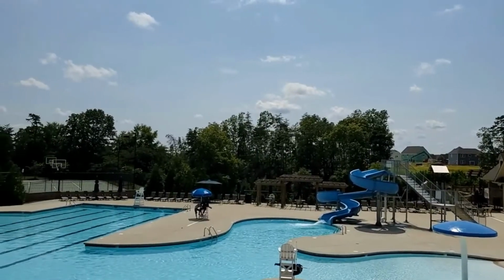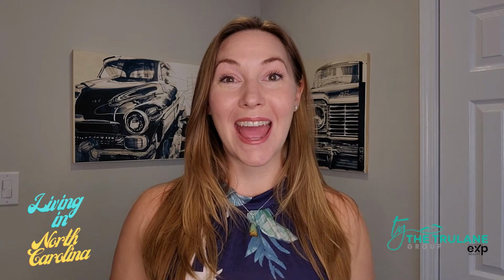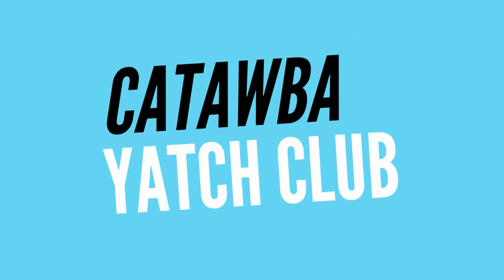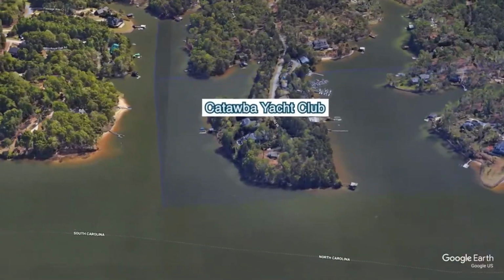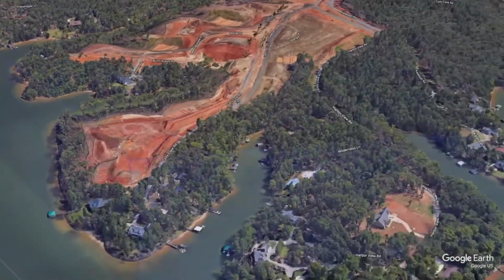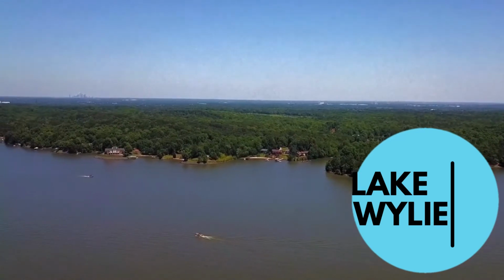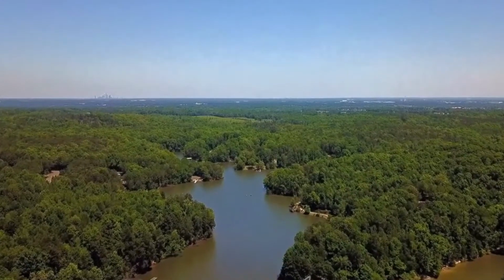Living in the Palisades Charlotte North Carolina | Charlotte NC LUXURY Neighborhood | Luxury Homes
📅Schedule a Zoom Call So We Can Meet "In Person":
Living in the Palisades is like living in another town within Charlotte. This Luxury Resort Style Community combines everything you could desire in housing with everything you could desire in lifestyle, and put them all within 20 minutes of Downtown Charlotte North Carolina!

Luxury in Charlotte North Carolina is something many have grown to expect when house hunting. The challenge for many who move here is finding a COMMUNITY that combines with LUXURY. A community for those Moving to Charlotte NC makes it easier to make friends and acquaintances.

The Palisades offers Golf, 5 Star Dining, Equestrian Center, Olympic Sized Swimming Facility, Tennis, Fitness Facilities, Private event Center, Sailing & Boating, and SO MUCH MORE!

If you are looking for a new home in Charlotte North Carolina and don't know where to start, these homes range in price from Mid $500s to over $2 Million. There is an option for every budget and style with multiple builders in the community to bring variety!

Chapters
00:00 Introduction to The Palisades Charlotte North Carolina
01:50 Overview of the Palisades
02:22 Multiple Builders in The Palisades Charlotte
03:21 Activities and Entertainment in The Palisades Charlotte
03:58 Private Golf Club in The Palisades - Jack Nicklaus Design
04:42 Private Sports Complex in The Palisades
05:52 Private Equestrian Complex in The Palisades
06:17 Catawba Yacht Club in The Palisades Charlotte NC
06:59 Palisades Private Residence Club
07:56 Palisades Soccer Complex Charlotte NC
08:36 Carolina Boat Club for Boat Rentals
09:39 McDowell Nature Preserve - Palisades Charlotte NC
10:13 Steele Creek Athletic Complex - Palisades Charlotte NC
10:53 The Palisades Schools - Charlotte North Carolina Schools
11:35 Palisades Elementary School Charlotte North Carolina
12:12 Palisades Middle Schools - Southwest Middle School
12:33 Olympic High School Charlotte North Carolina
12:59 Palisades High School - New Schools Charlotte North Carolina
14:16 Location and Commute to The Palisades Charlotte NC
14:58 Wrapping it up!

📝 Preferred North Carolina & South Carolina Mortgage Partner: Dash Home Loans shorturl.at/dkoP2

The Trulane Group
Brokered by EXP Realty
🏠 REAL ESTATE AGENTS! 📈 WE ARE EXPANDING!